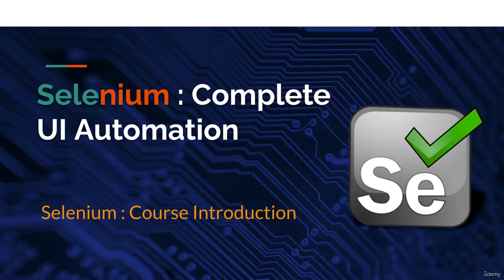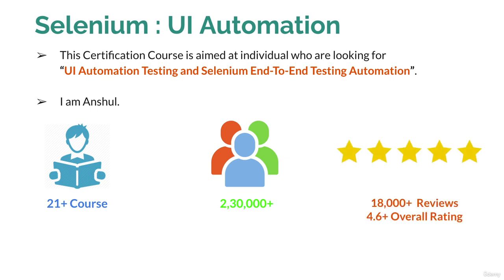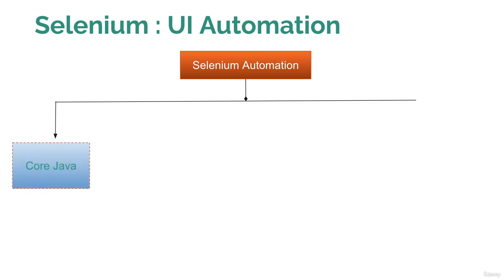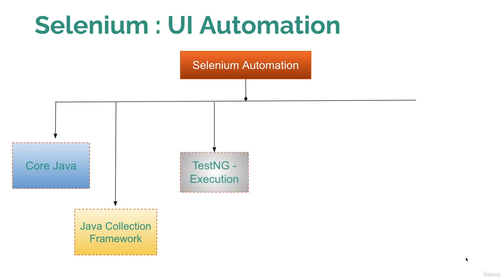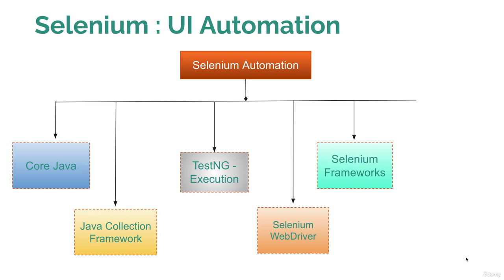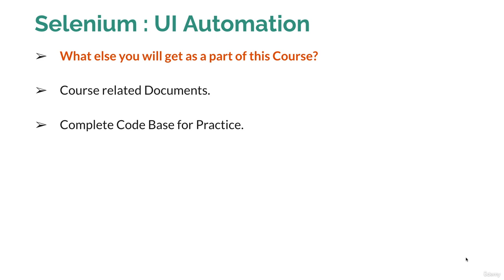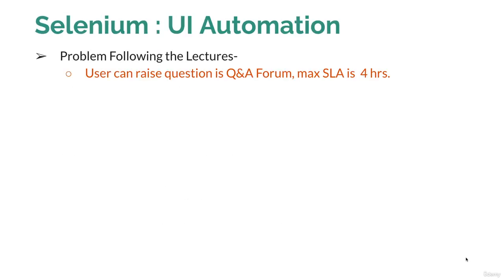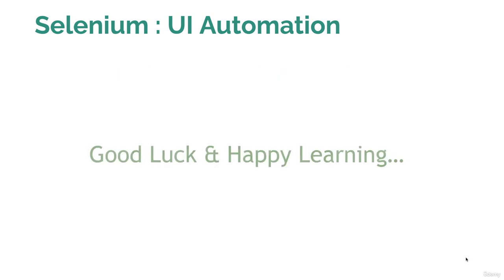Selenium Webdriver Automation Testing [Live Projects 2024].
Selenium WebDriver Automation Testing : Real-Time Live Projects, Advanced Frameworks, Selenium Java, 327 Sess (71+ Hr)

Rating: 4.6 out of 5 (6,713 ratings) 57,261 students

What you'll learn:
You'll learn effectively. There is NO bloat material found in this course!
Selenium,Core Java, Frameworks, Selenium Live Project and so on.
You should be able to master the Framework designing part and should be able to justify 5+ years of experience in Selenium and framework designing
Should be able to crack automation interviews easily